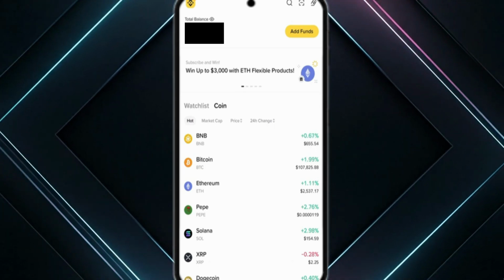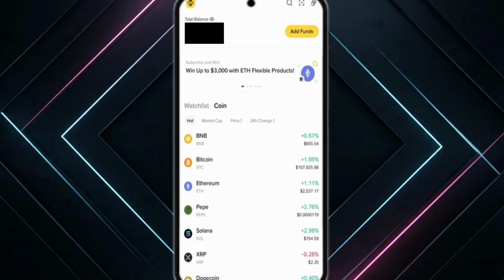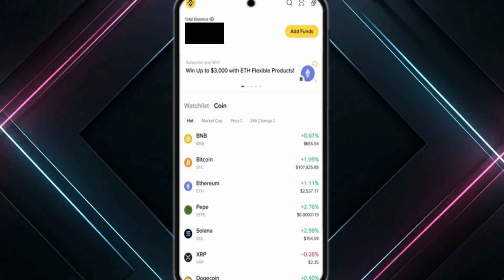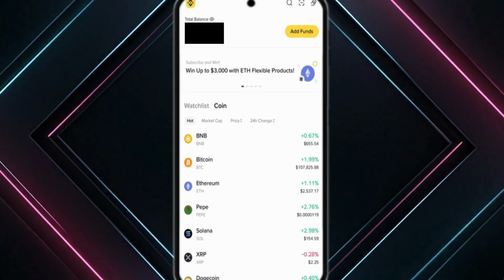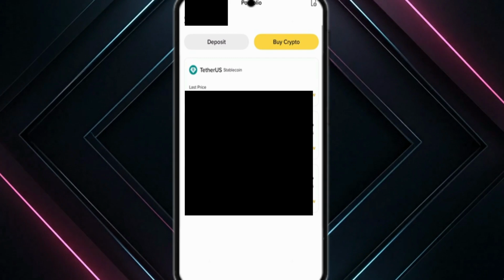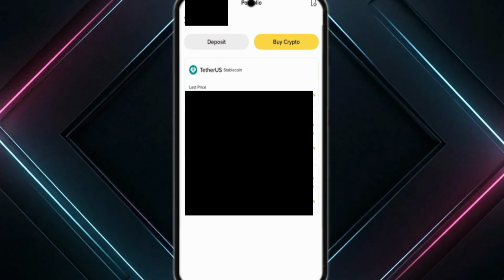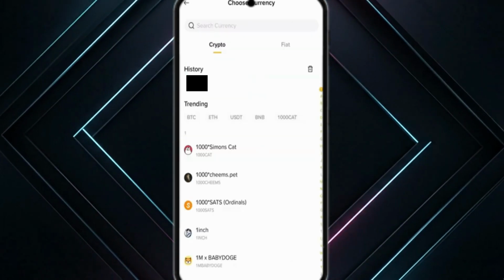How To Find USDT Address on Binance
Learn how to find your USDT deposit address on Binance quickly and safely. This step-by-step guide shows where to locate your USDT wallet address, choose the correct network, and avoid common transfer mistakes. Perfect for beginners who want to receive USDT in their Binance account without confusion.